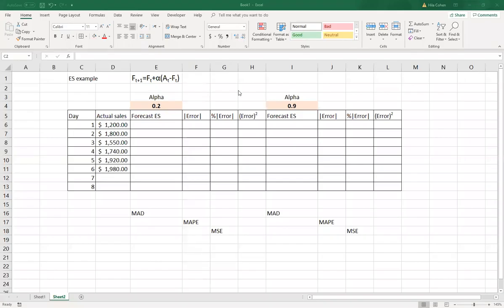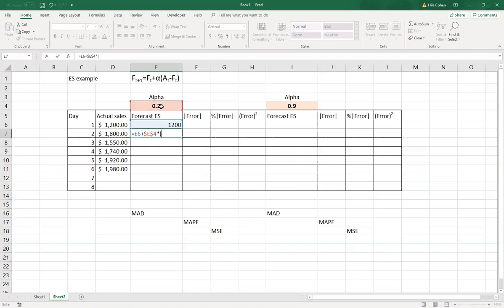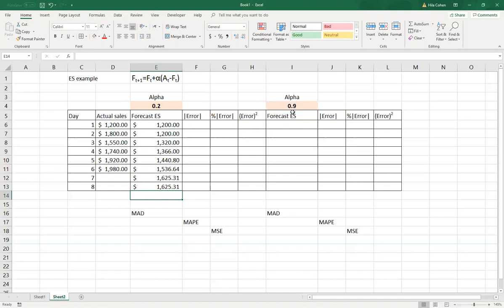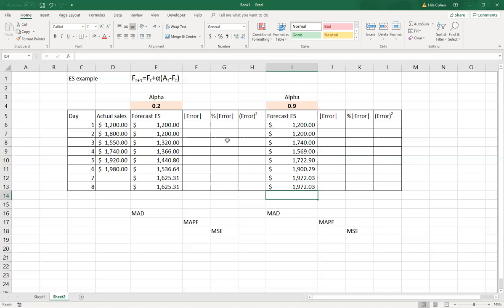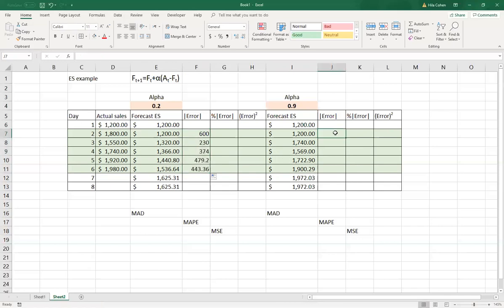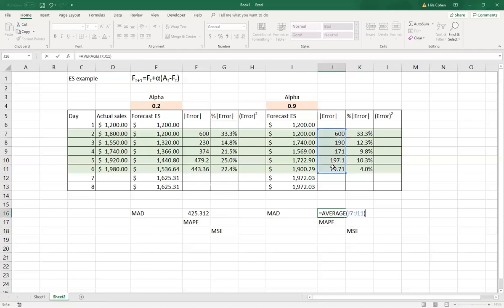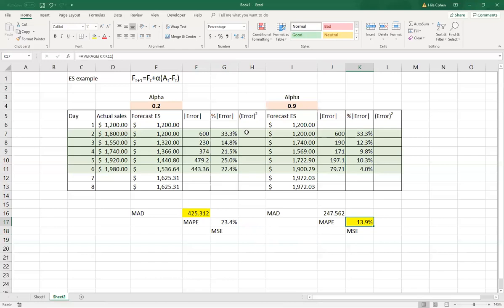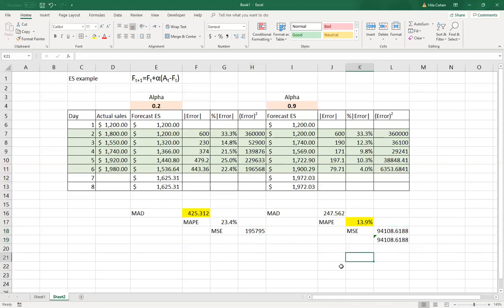Forecasting using ES and comparing between alphas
Exponential smoothing example